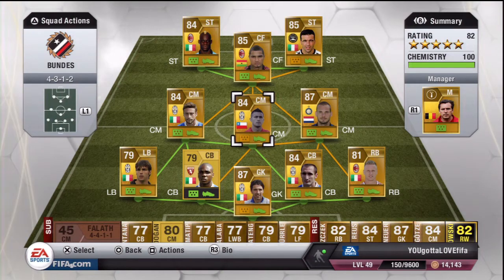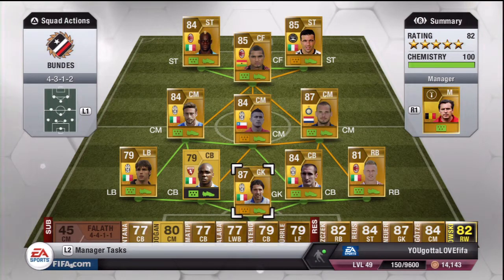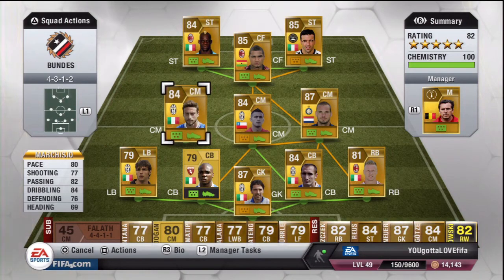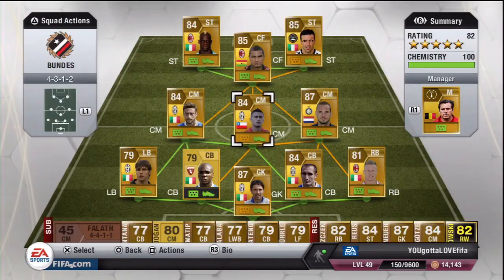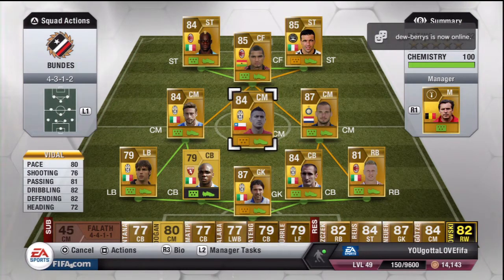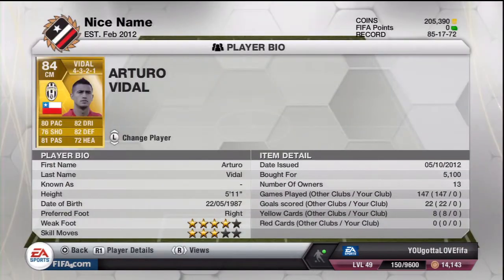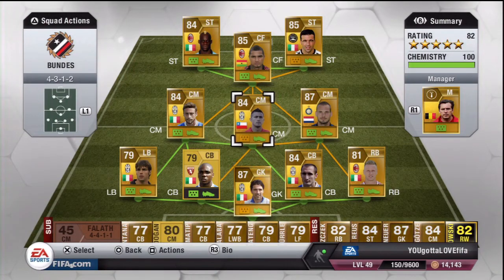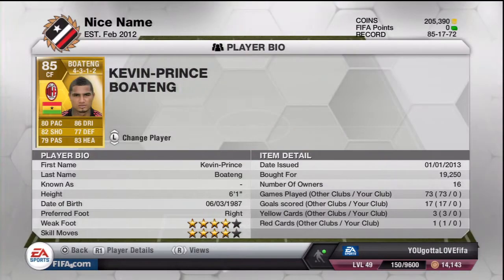FIFA 13 230K Serie A Squad Builder